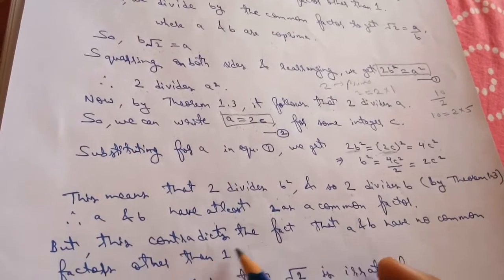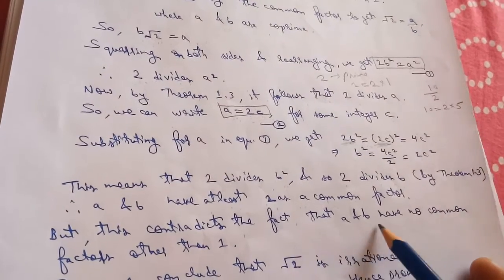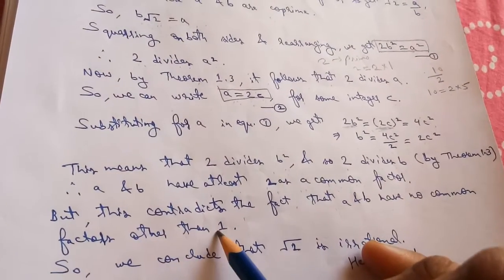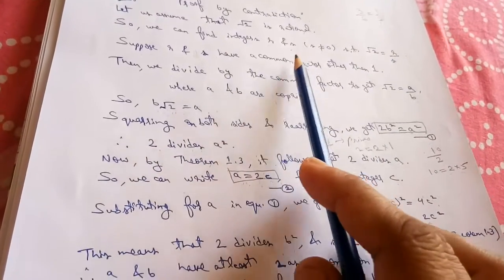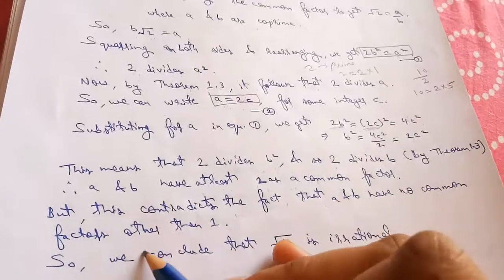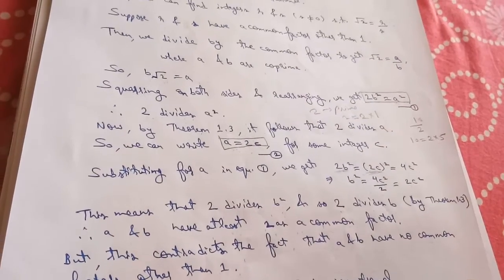Class10 Maths Lec8 √2 is irrational